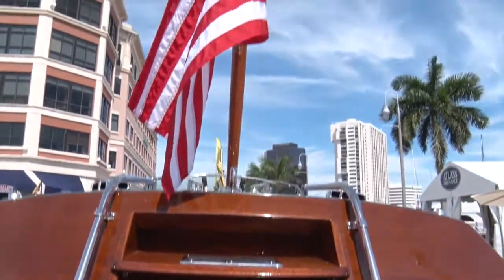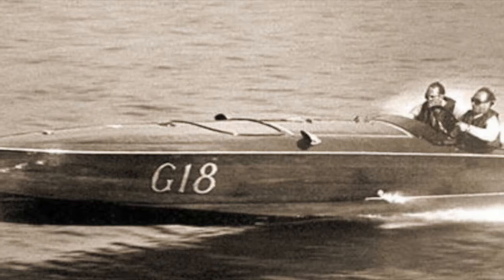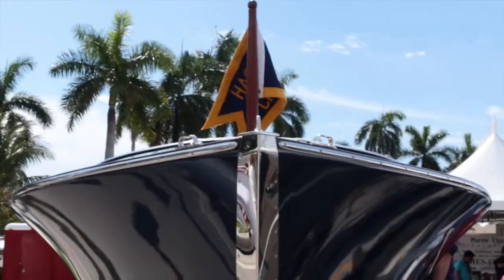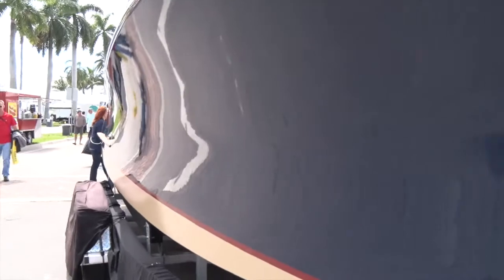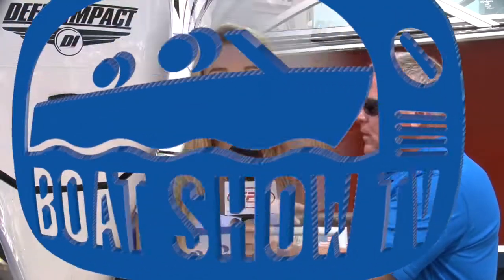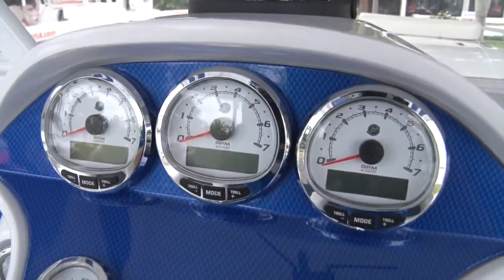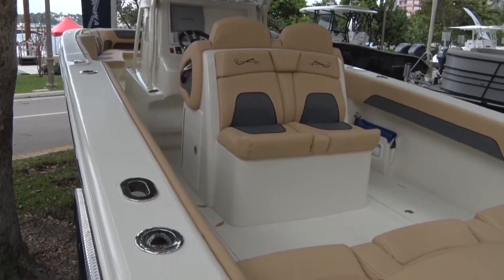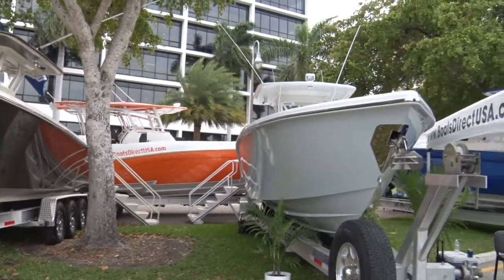Hacker Craft Debuts At West Palm Beach Boat Show 2015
S2E4_1 - Appearing on Boat Show TV, from Hacker-Craft ,CEO George Badcock, speaks with Stu Jones and talks about new dealer locations and the heritage of the brand. Wooden Boat manufacturer, showcases 34’ sport model at boat show. Mahogany finishes, 7-9 passenger, with 14 to 15 coats of finish. Also 27’ sport with fiberglass over wood frame.